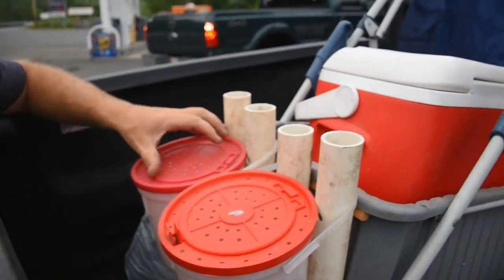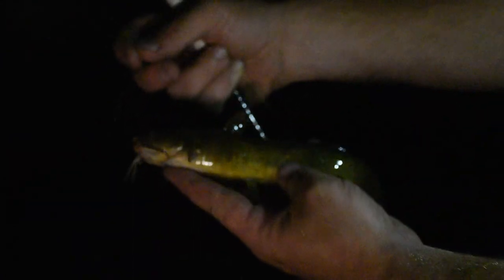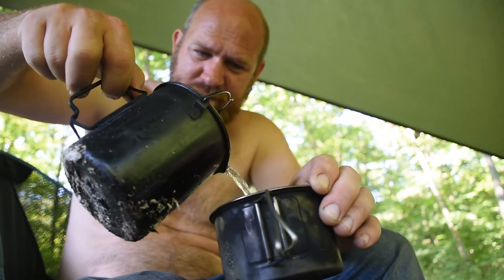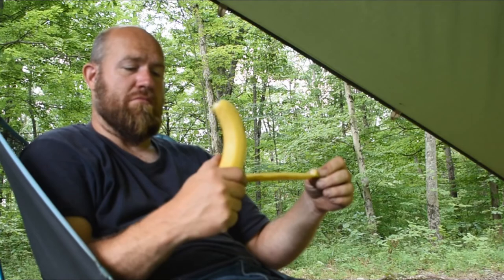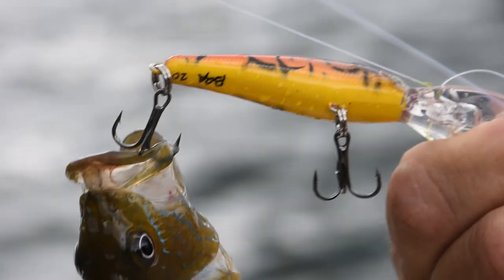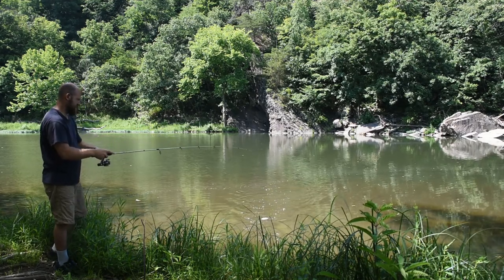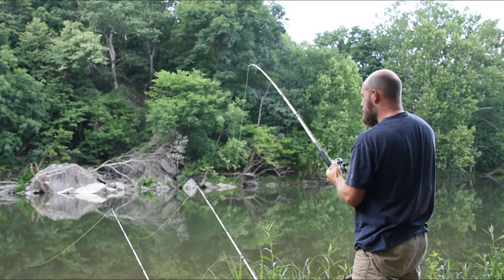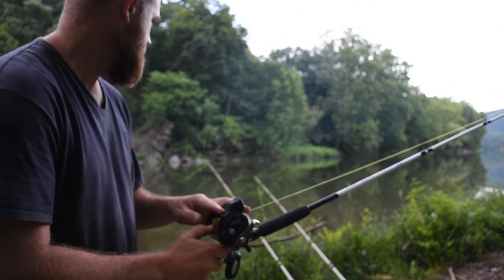Raystown Lake Bank Angling ep.5 - The Power Plant - Randall Rydes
⬇️⬇️⬇️  FAVORITE  GEAR I USE!   ⬇️⬇️⬇️
For Fishing:
My Reels
My Line
Secchi Disk
Trolling Motor
(trolling motor Gateway Kit)
(trolling motor Pinpoint GPS NMEA2000)
Bait Treatment

For Music:
Electric Guitar
Elec. Guit. Strings
Acoustic Guitar
Ac. Guit. Strings

For Traveling:
Wool Blanket
Dry Bag

My FISHING channel: UC26RPOWIl1DSWgerY6w-Sig

All Randall Rydes music is copywrite protected and available for use.  Just ask.